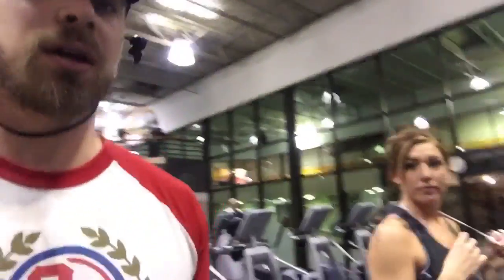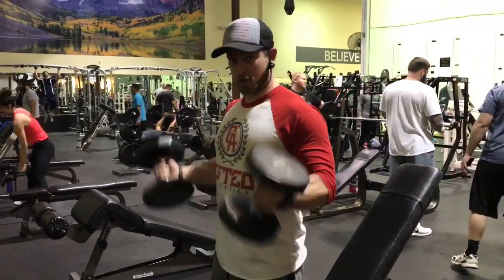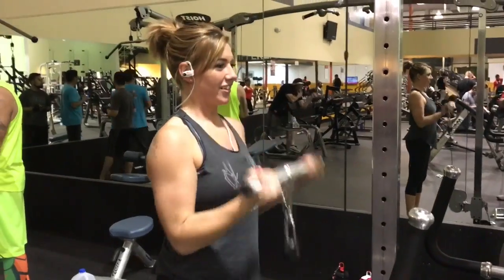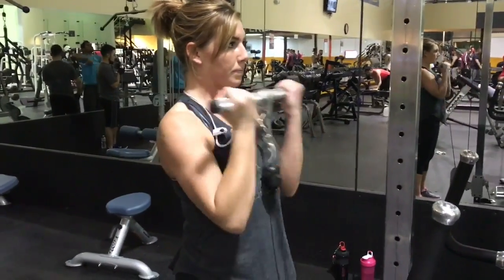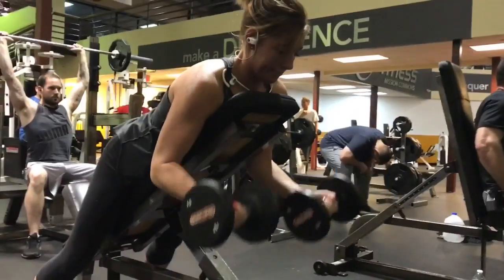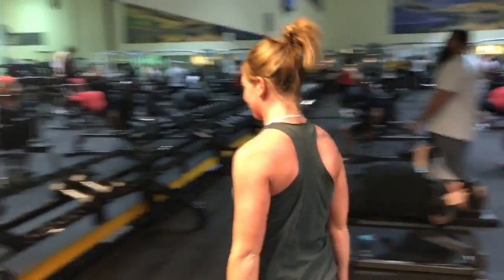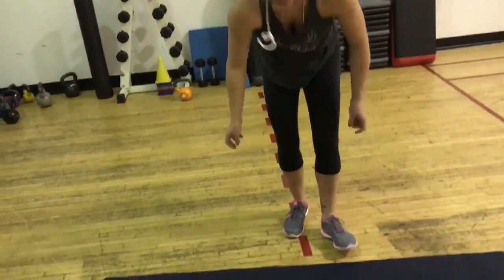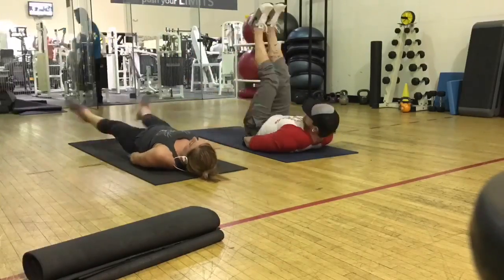THE PLAN: Week six- Muscle Building 101!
Several advanced training tips to maximize muscle gain.